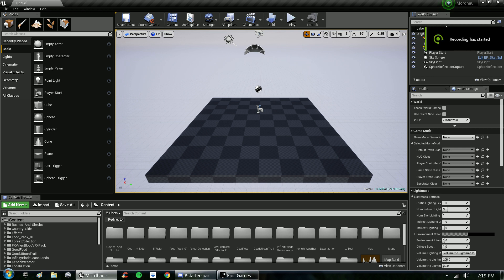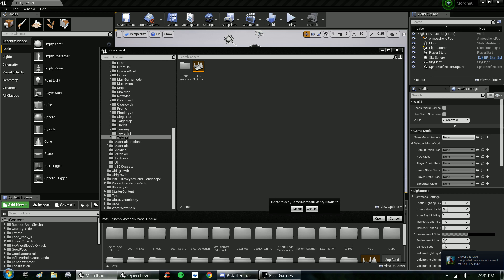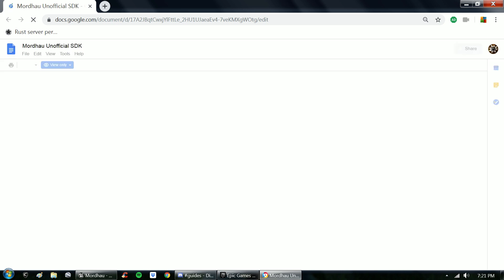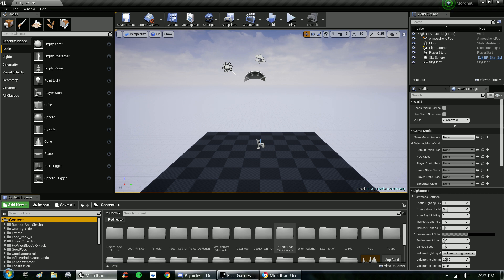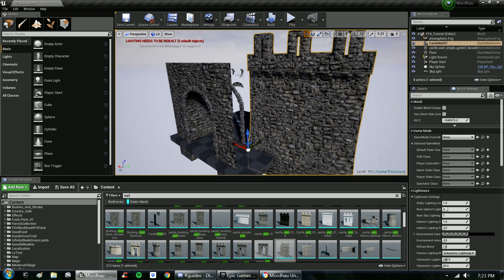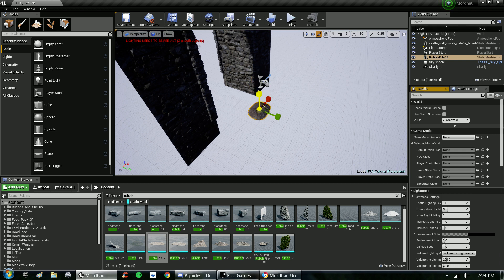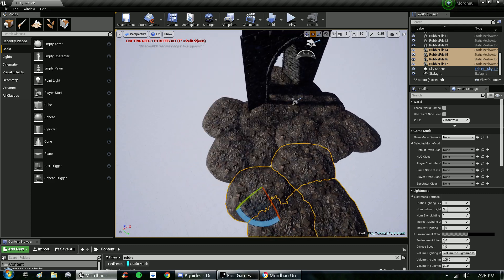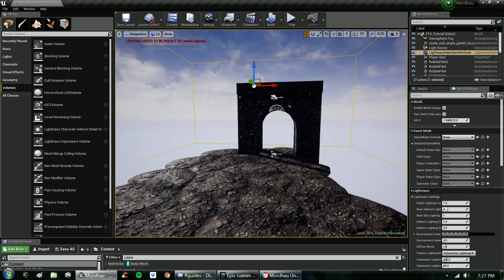Mordhau Mapping & Modding - Basic Tutorial Series Part: 2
This is the second installment in a follow-along tutorial series for creating maps in Mordhau.